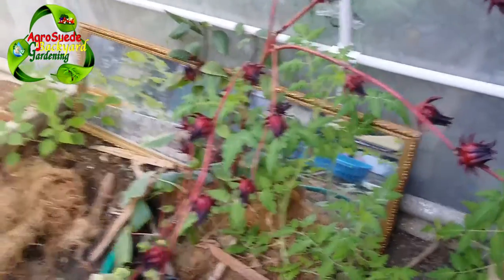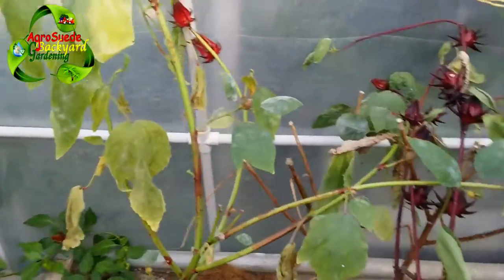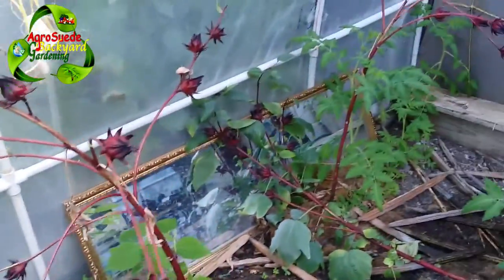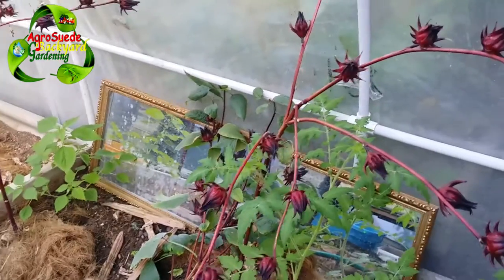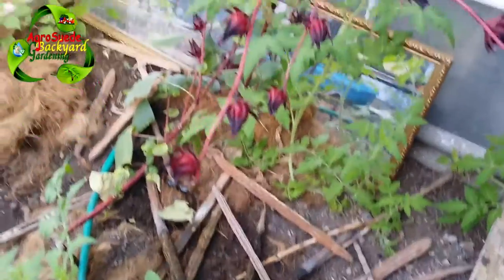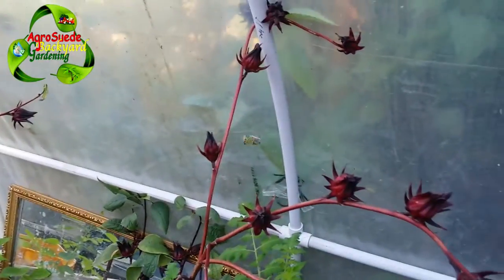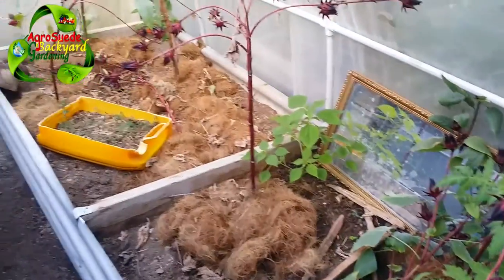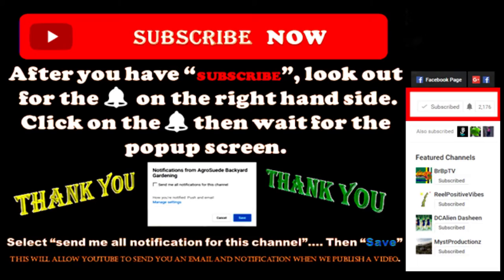SUCCESS || Growing Sorrel/Roselle || Greenhouse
Sorre/Roselle is one of the easiest plants to grow in the tropic...Or is it!? For the past few years we've been experiencing the worst sorrel root rot every! Years after years our sorrel trees have been dying from extreme root rot which have been a result of very wet soil.

In 2016, I decided to do something out this problem. I have tried various methods to help prevent root rot, and growing the sorrel in the greenhouse is one of them.

Here is the successful result!